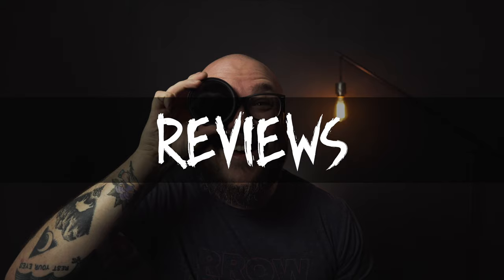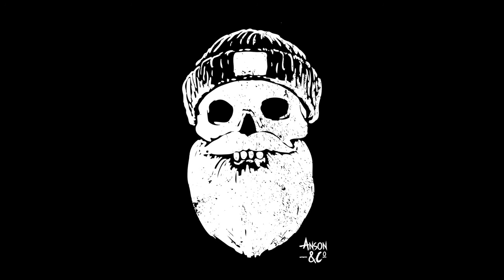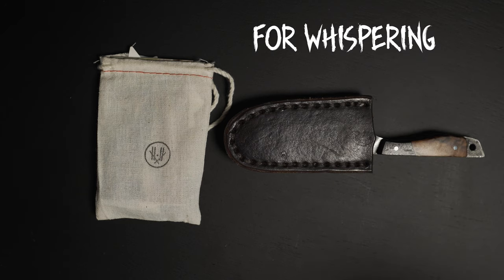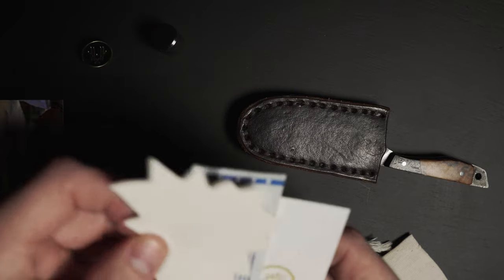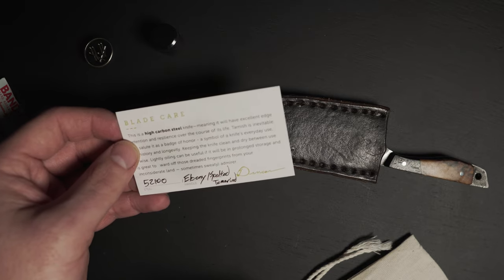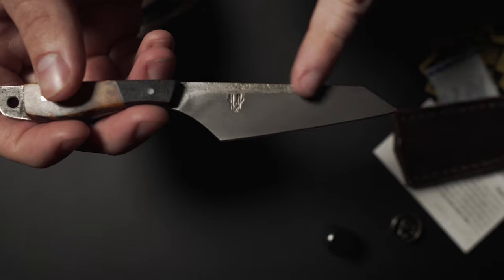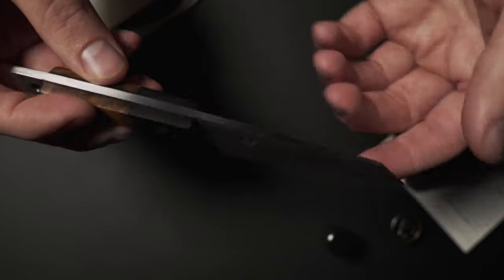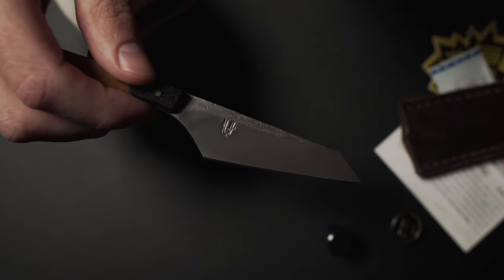The BEST budget flat lay overhead rig!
Check out this BUDGET flay lay overhead rig!

Check out Hornandheel.com for local knives!

Join our mailing list AND GET A FREE STICKER!